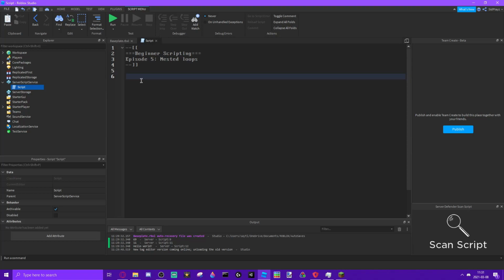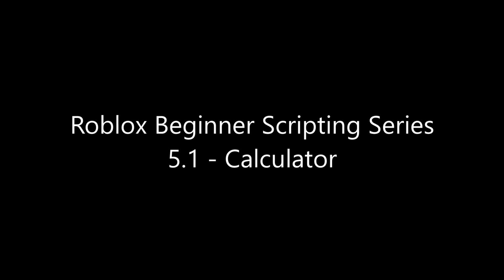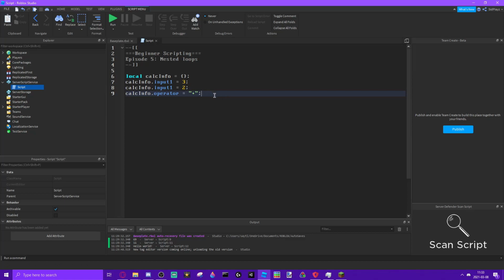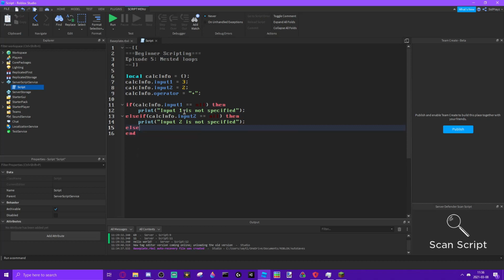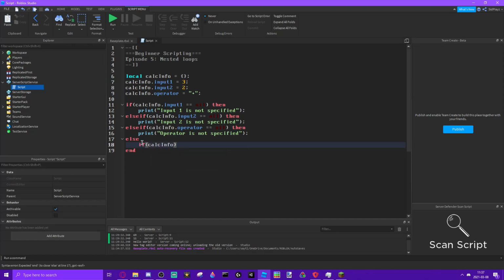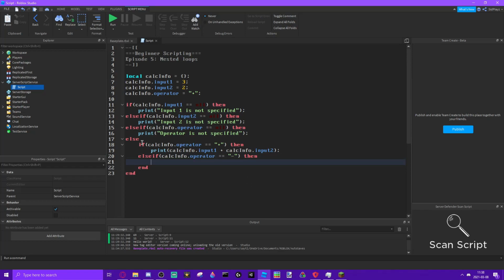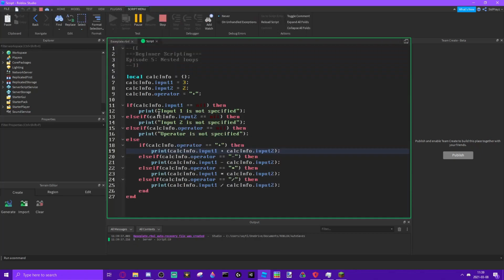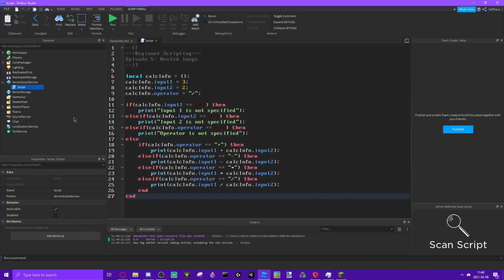Roblox Beginner Scripting: Ep.5 - Nested loops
Roblox Studio Beginner Scripting Series Episode 5

[Credits]
SidPlayz - Editing
SidPlayz - Thumbnail

[Music]
There is no music in this video

[Timestamps]
0:00 Intro
1:05 Calculator program
6:31 Outro